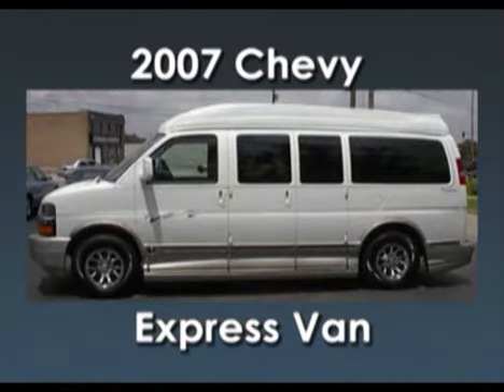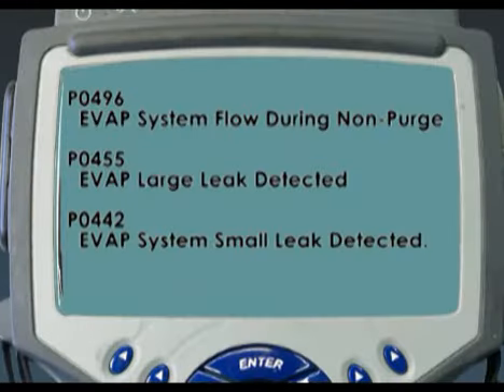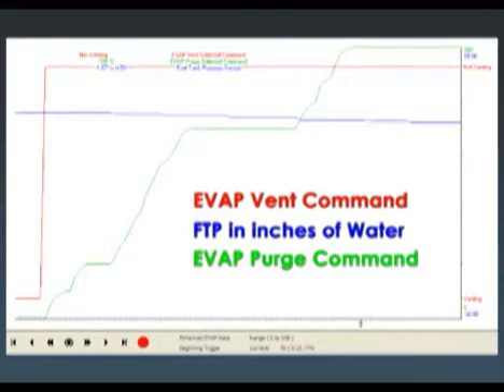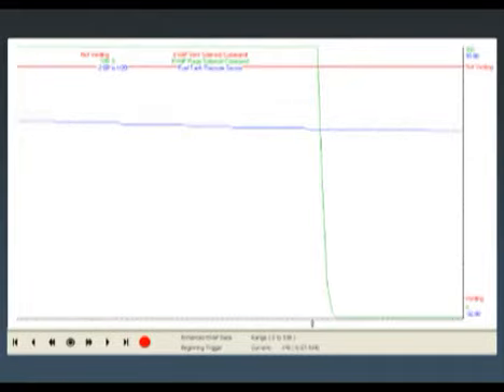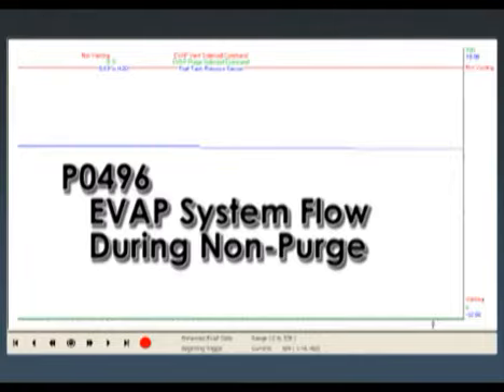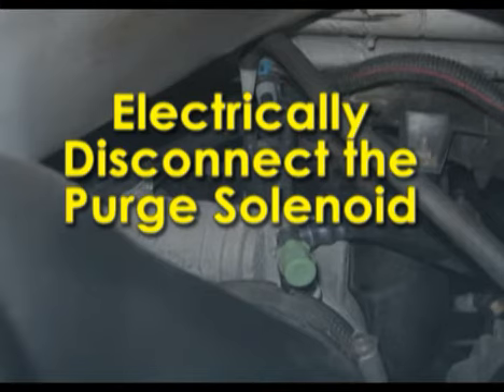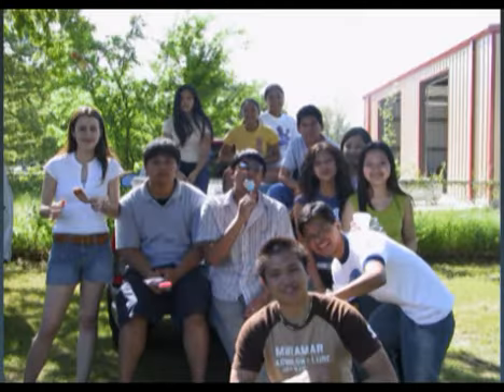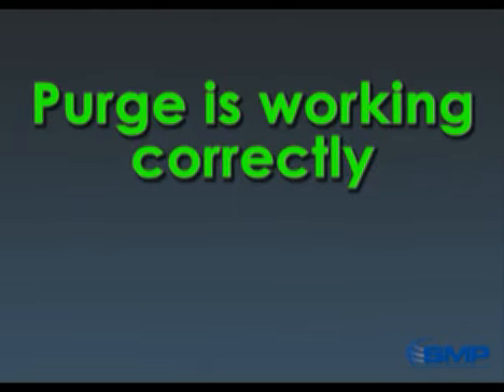2007 Chevy Express Van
Standard Motor Products presents:
Technician's Toolbox